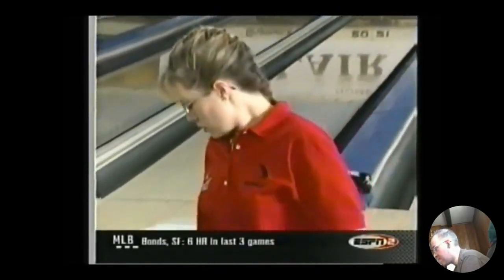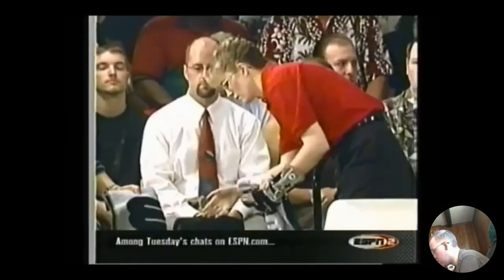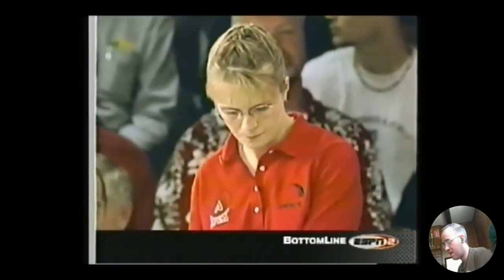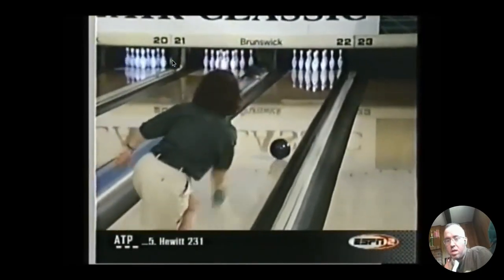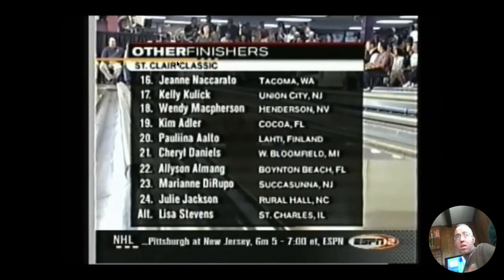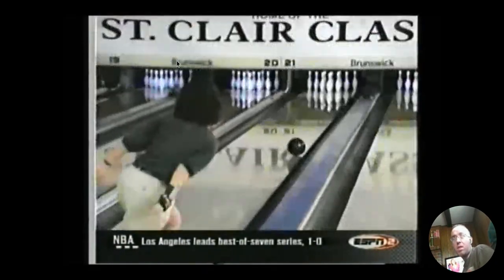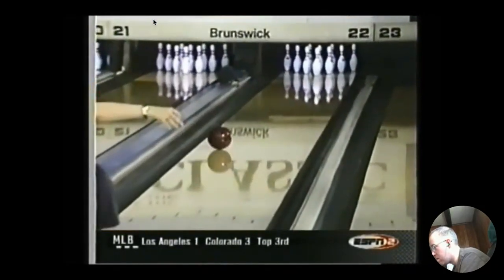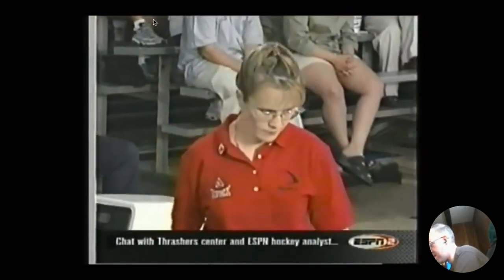Screen recording of the Title Match of the Pwba St. Clair Classic from 2001.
It features Liz Johnson and Cara HoneyChurch. Both Liz Johnson and Cara HoneyChurch are 2 amazing Bowlers on the Pwba Tour.